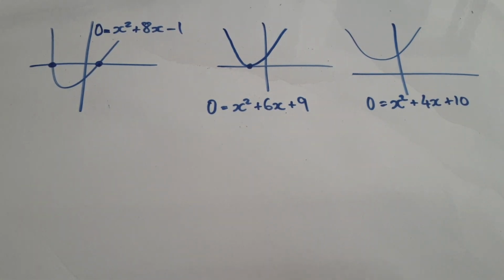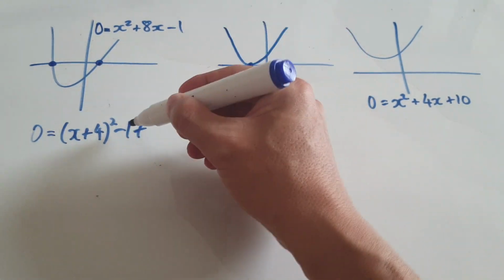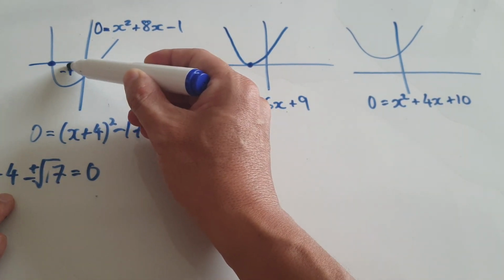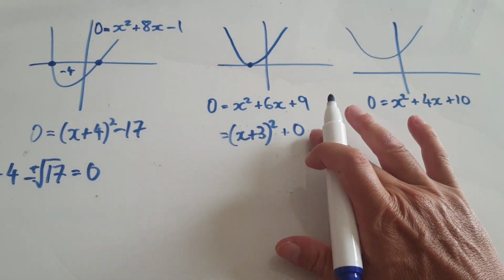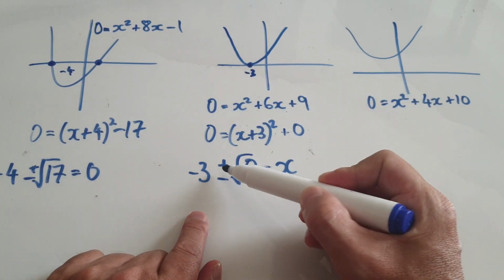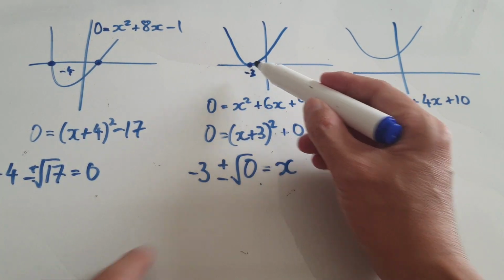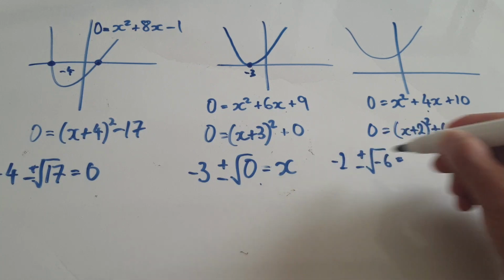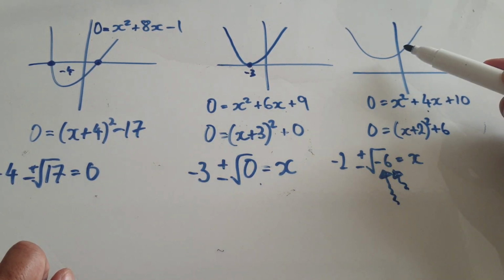Quadratic - Discriminant Illustration.